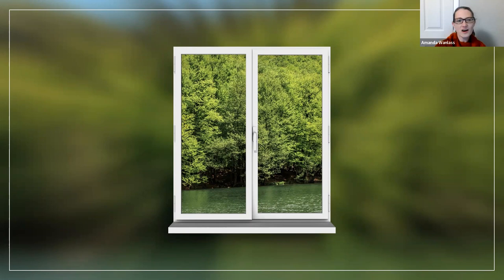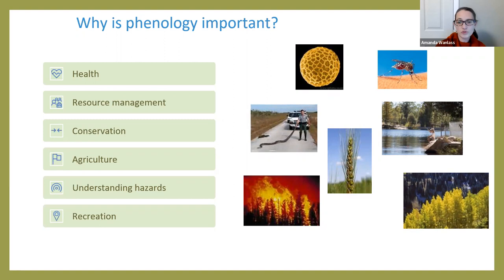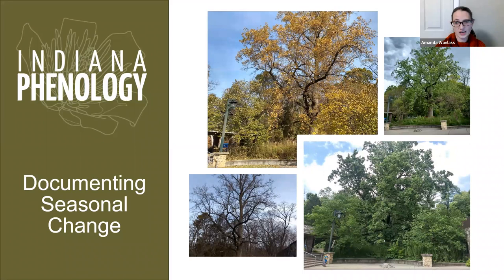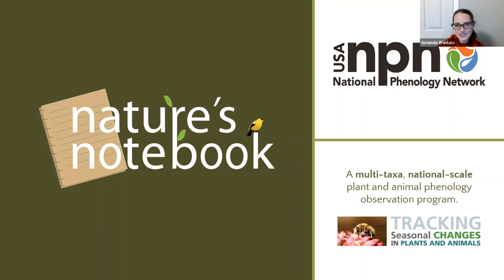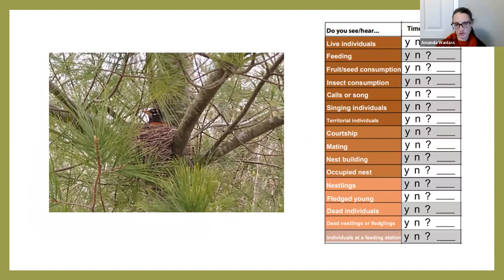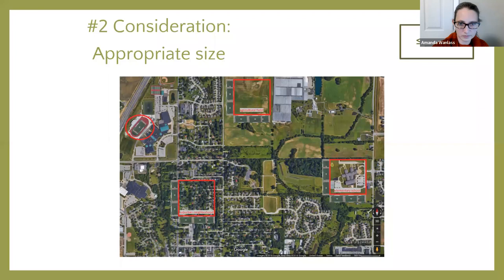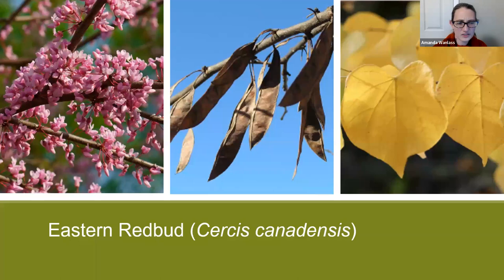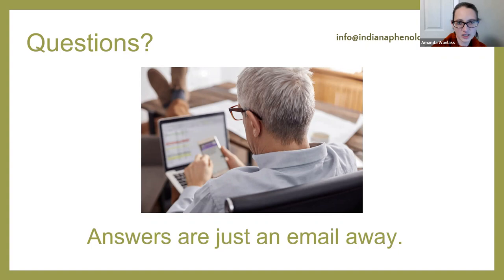Becoming a Nature Observer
Do you enjoy spending time outdoors? Did you know you can help scientists learn more about seasonal changes in Indiana while you are out enjoying nature? Join Amanda Wanlass with Indiana Phenology to talk about nature observation and learn how to use a free tool called Nature's Notebook to share what you see. Presented by the Carmel Clay Public Library on April 19, 2022.